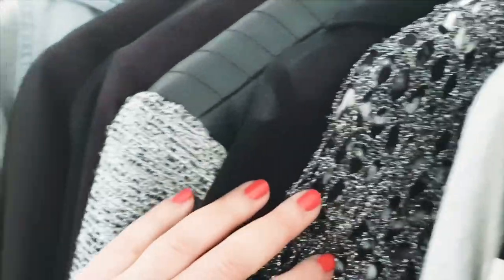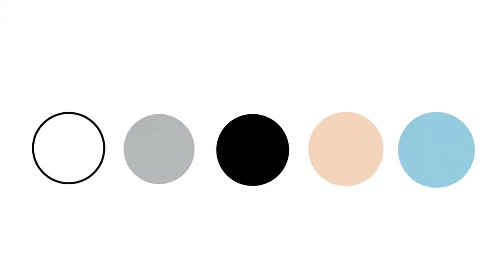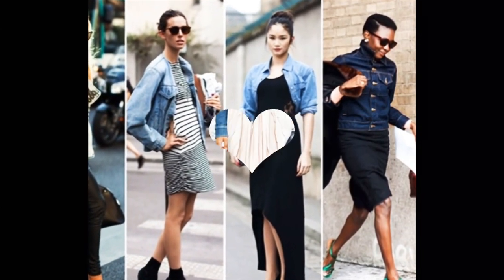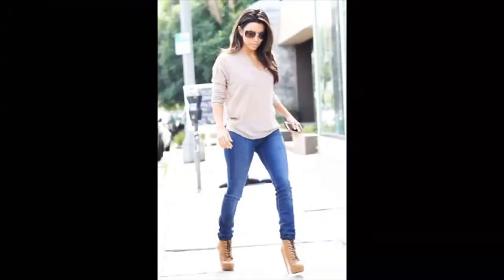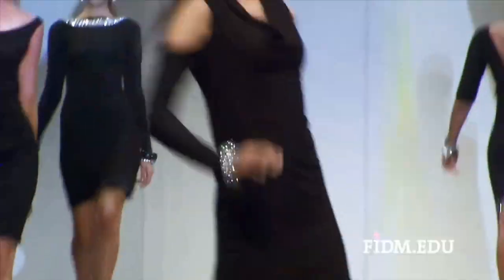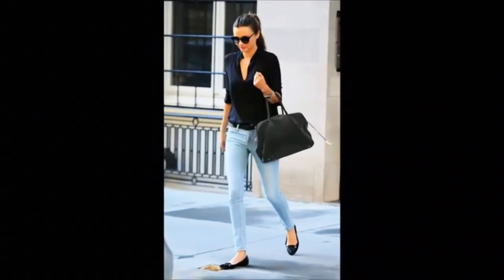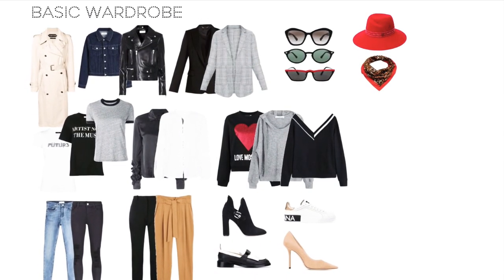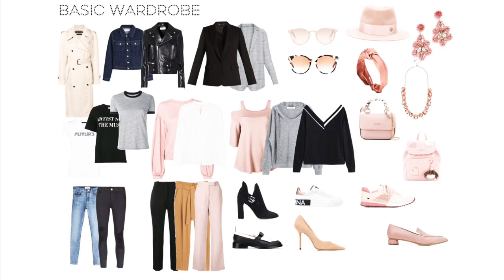HOW TO BUILD A PERFECT WARDROBE OVER 40 vol.1 / BASICS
Hi guys, first of all probably you've noticed I'm not a native speaker :) Sorry for my strong accent, I try to work on that. I hope still you can understand me well. Please write in a comment what do you think about that!

HOW TO BUILD YOUR WARDROBE WITH BASICS
Welcome back to another style video all about wardrobe essentials and closet staples for 2019!! :) This video is great if you've been wanting to do a closet refresh as well as if you're just looking to start building your wardrobe with basics. If you’ve been wanting to get a new style for the new season or maybe you're looking to organize your current closet and get back to basics, you’re in the right place. :)

My topic in this video, How to build a perfect timeless wardrobe and spare money? In this video series, I will show you how to be able to create a perfect versatile wardrobe. We start with basics and we build level by level, to achieve the stylish look every day.

Hi, I'm Judit a Stockholm based Hungarian makeup artist and stylist. I specialize in helping over 40 women look and feel amazing. On my blog and channel, I collect and design exciting new looks and ideas for real WOMEN (and the very few younger girls confident enough to pull them off.)

Tune in for more of my videos like huge hauls, capsule wardrobes, styling tips, style guides, how to look stylish on a budget, how to always look good, essential clothing, fashion over 40, beauty over forty, cheap wardrobe, trend 2019, perfect wardrobe  outfit